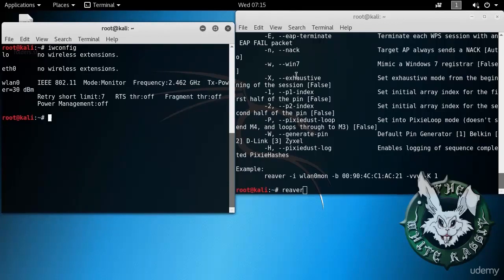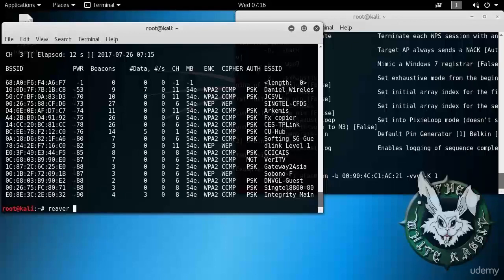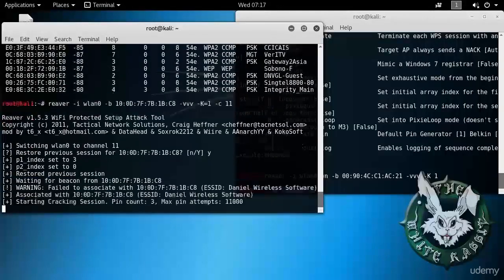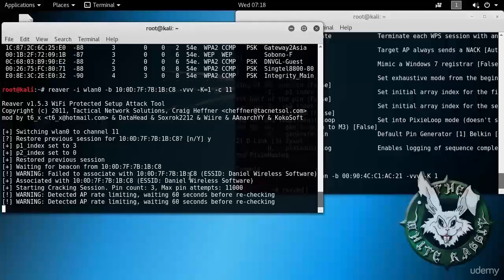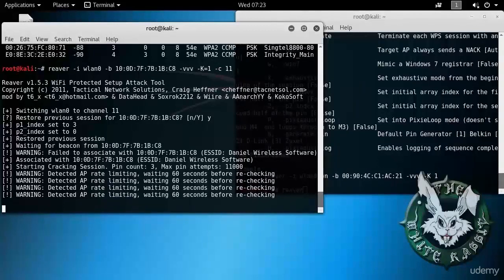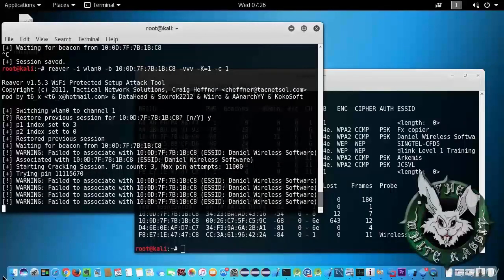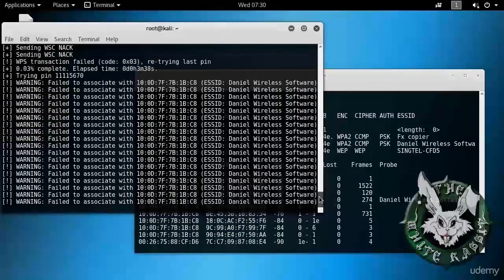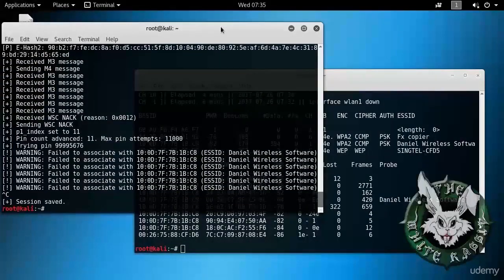wps reaver part1